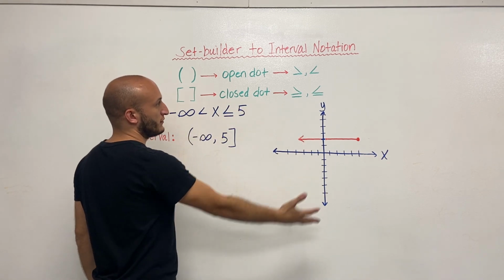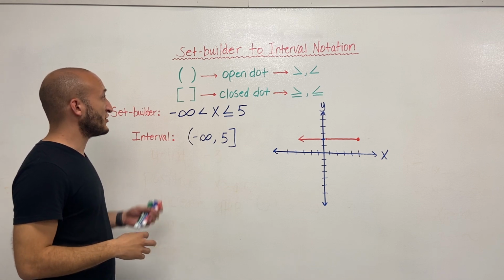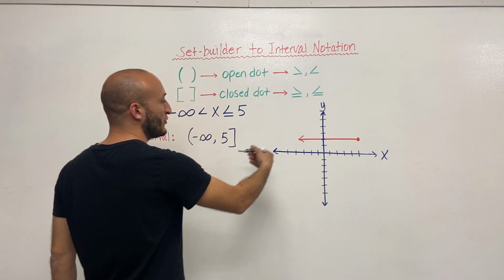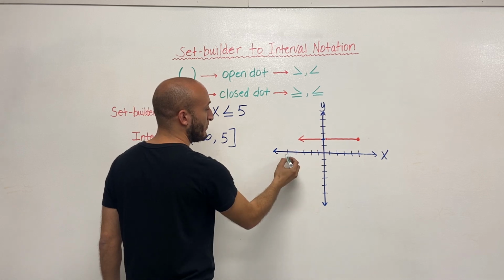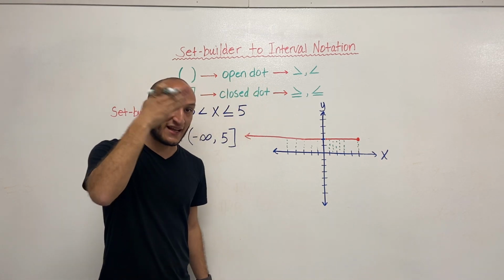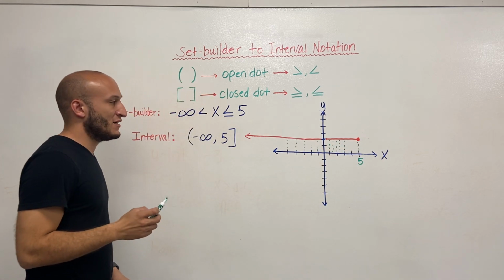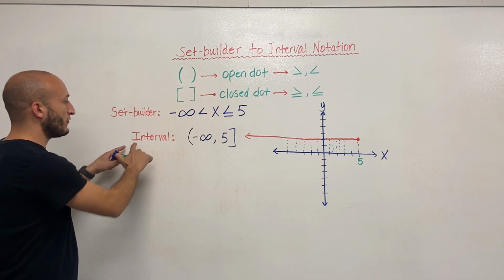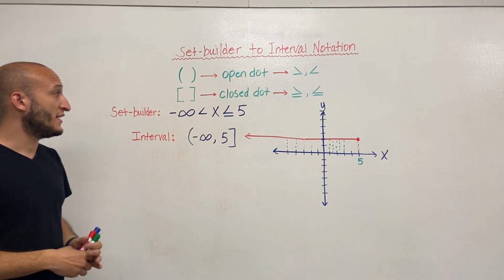Set builder to Interval Notation